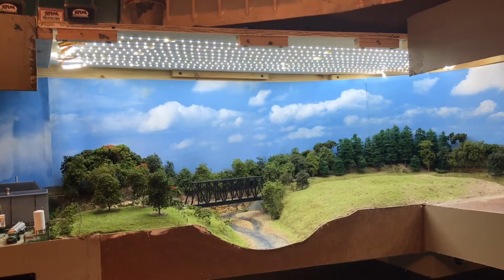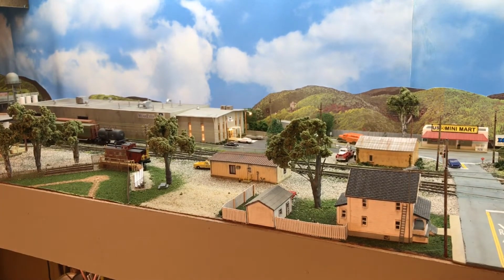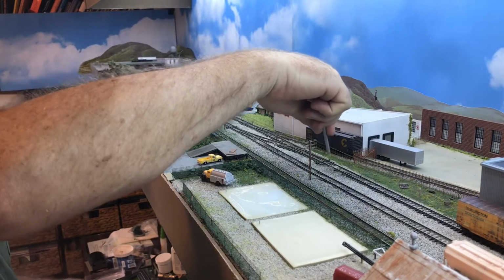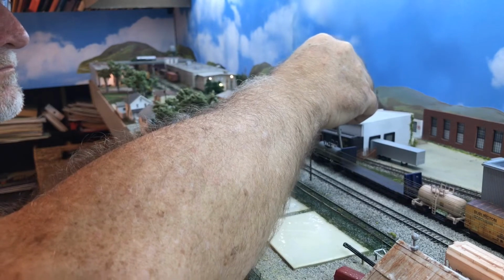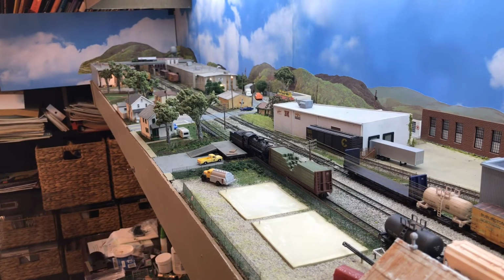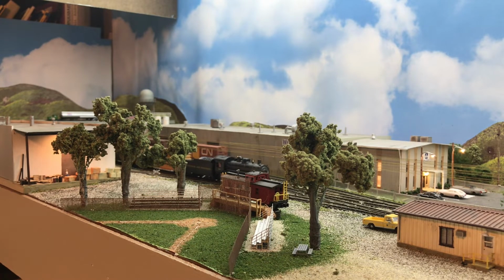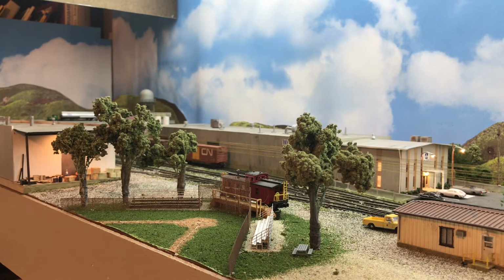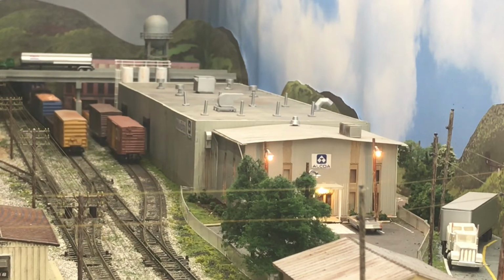Part 3 of A Railroad Story: switching Chillicothe with steam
Part 3 of 3 of switching the layout with my 2-8-0 and then it’s back in the box for awhile.